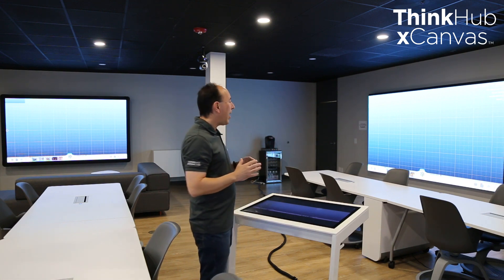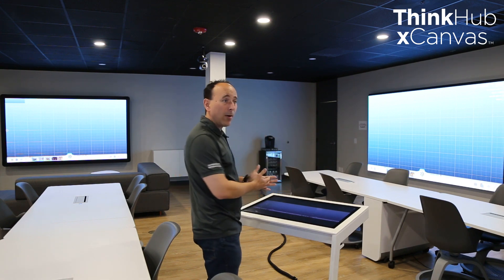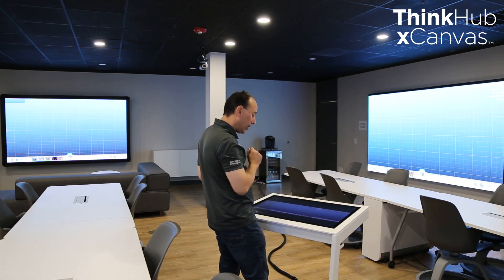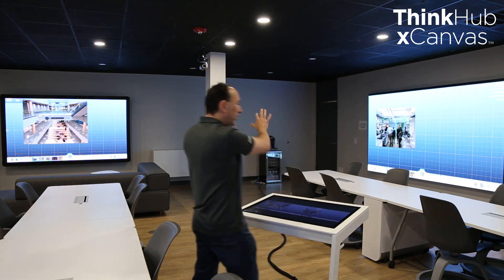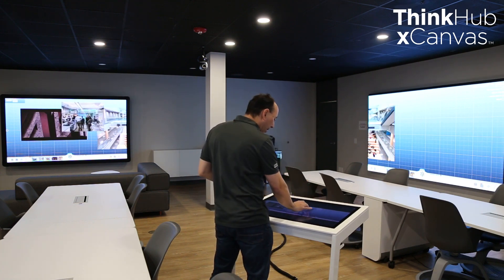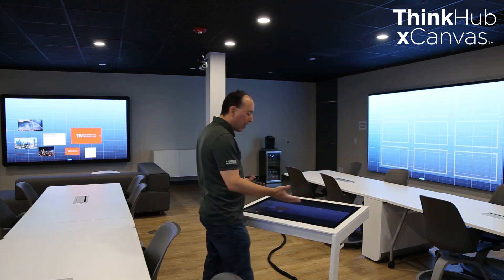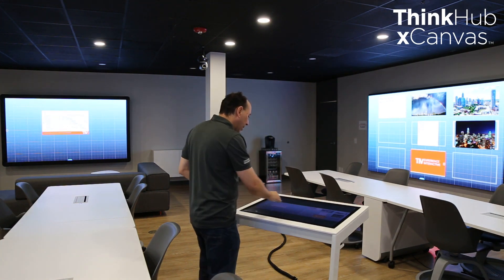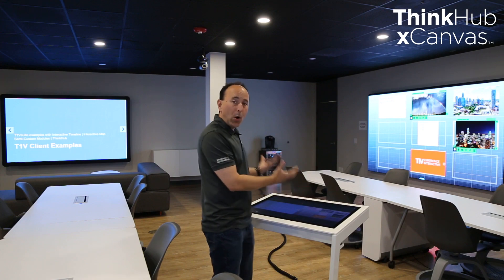ThinkHub xCanvas Demo Video: Non-touch Video Walls with dedicated in-room control display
T1V CTO Jim Morris demos ThinkHub xCanvas on non-touch video walls by using a dedicated in-room control display.

ThinkHub xCanvas extends the ThinkHub experience beyond a single display to multiple displays.

ThinkHub xCanvas provides incredible flexibility to teams who are working with large amounts of data and content - giving them the ability to visualize their work on a massive, interactive surface that can be arranged in any configuration of displays.